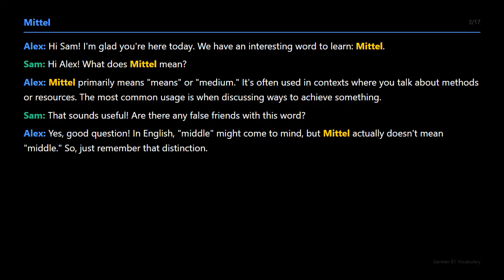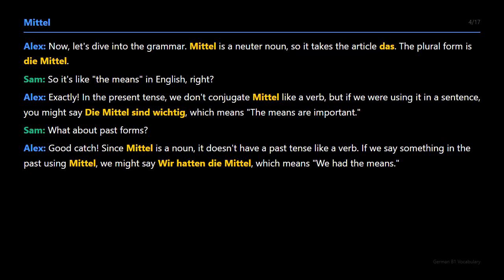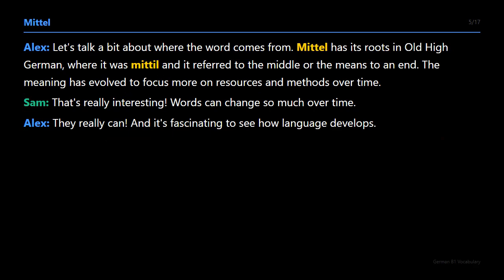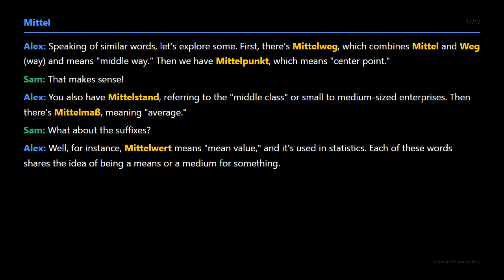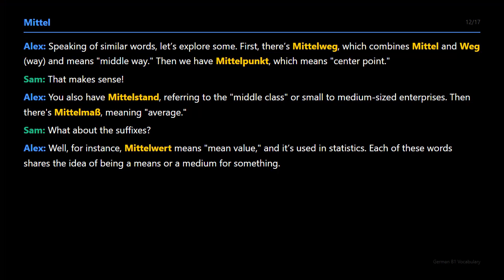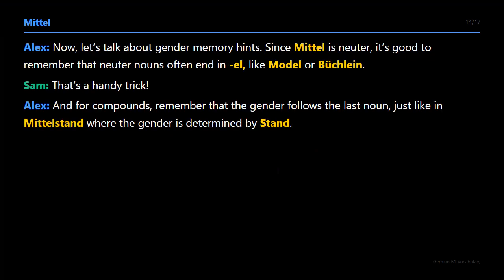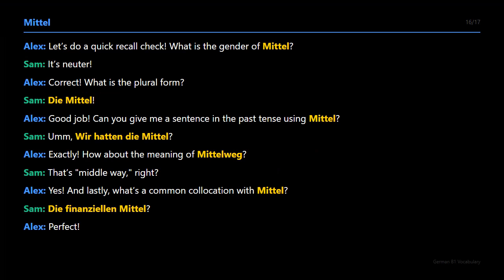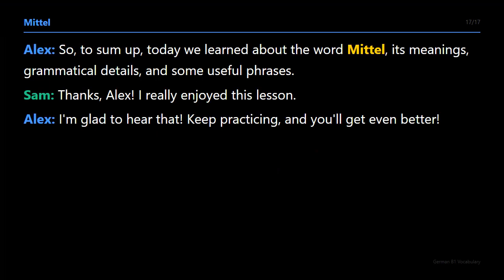German Word: Mittel — means or medium | B1 Vocabulary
Understanding the word «Mittel» is crucial for discussing methods and resources in German. Once you see this video, you will never forget this word. Ever.

In this lesson, you'll experience a conversational deep-dive into the word «Mittel», designed specifically for English speakers. We won’t just show you a translation; you'll learn its usage, grammar, and cultural context like you're eavesdropping on a real lesson.

In this video you will learn:
- The meaning of «Mittel» as 'means' or 'medium'
- Its grammatical gender as a neuter noun with the article ‘das’
- How to use it in present and past tense sentences
- Related words and common mistakes associated with this term
- The historical roots of the word and its evolution over time

Why ScientificGermanVocabulary?
- Learn in a podcast-style format — as if you're in a real conversation
- Covers the complete Goethe-Zertifikat B1 vocabulary scientifically